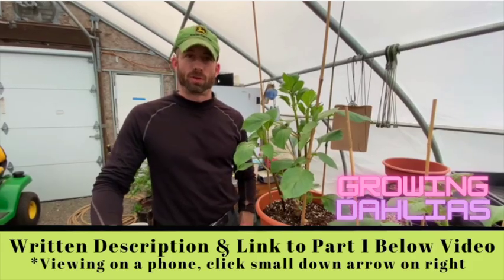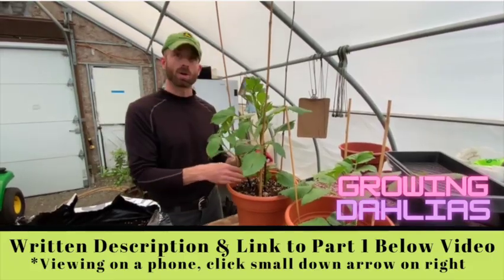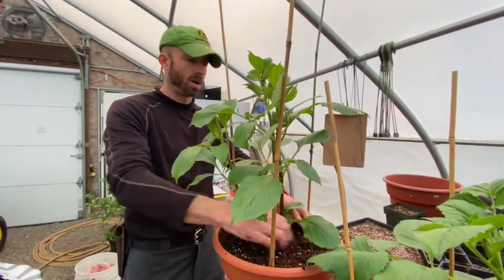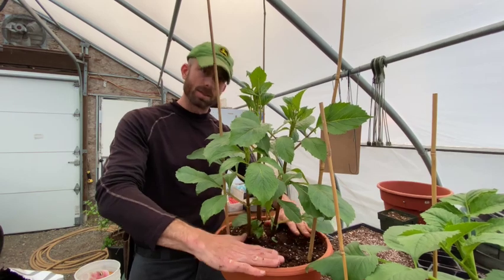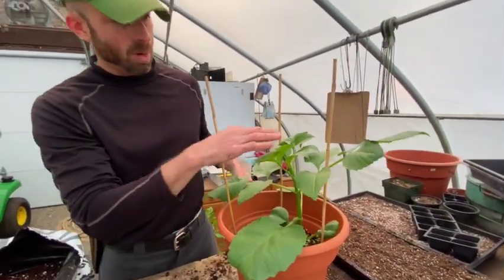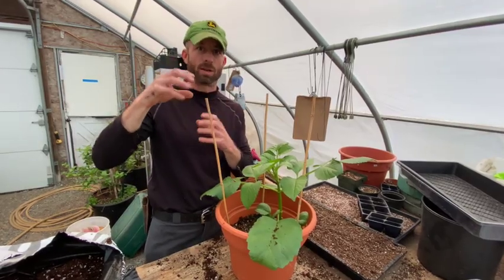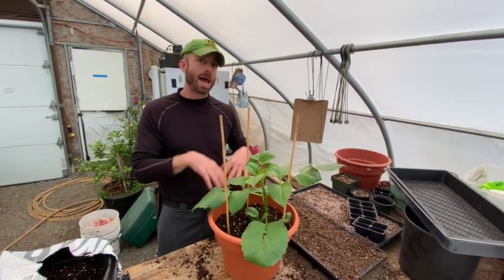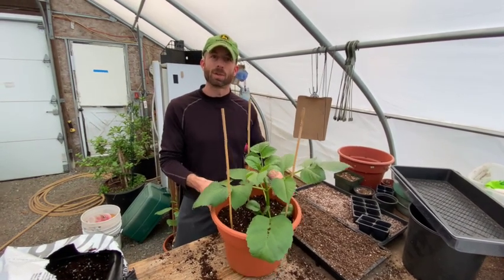How to Grow Dahlias from Tubers – Part 2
Backfilling Dahlia Plants - You’ve watched my previous video on planting dahlia bulbs and now they are growing beautiful green shoots.  We planted our bulbs lower in the pot for a variety of reasons with the intention of putting more potting mix in as the plant grows.  Well now it’s time.  As the green stems shoot up, gradually add more potting mix every 4” of growth until you reach 1-2” from the top.  Be patient as other shoots may be slightly behind.  If you haven’t add your support stakes, now is the time to do that.
Thanks for tuning in to my home gardening channel, Farmer Brad the Gardener!

⏱ Timestamps:
Dahlia Recap & Update   00:10
Adding Potting Mix    00:22
Watch Out for New Shoots         01:13
Add Stakes     01:48
When to Fertilize     01:55